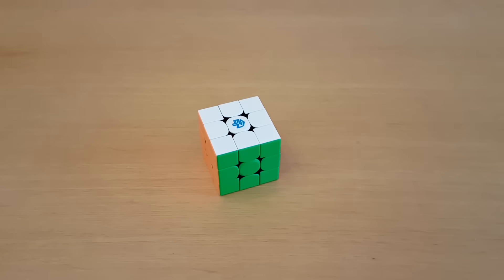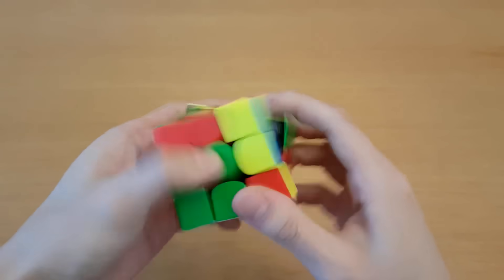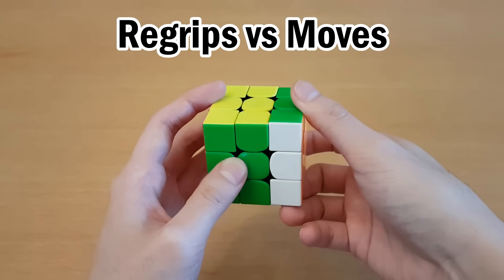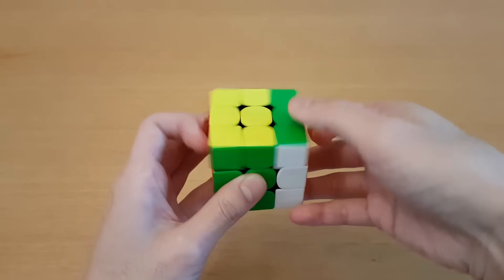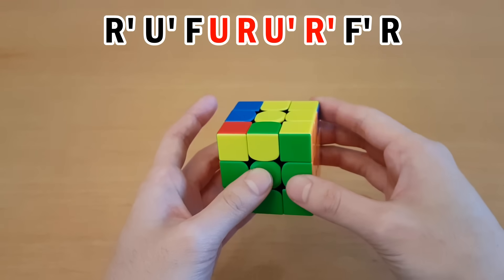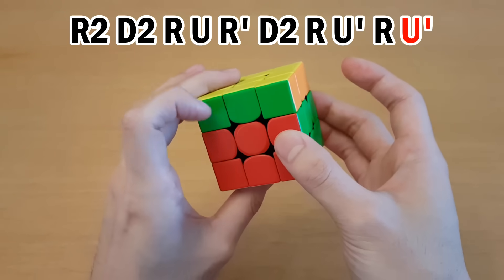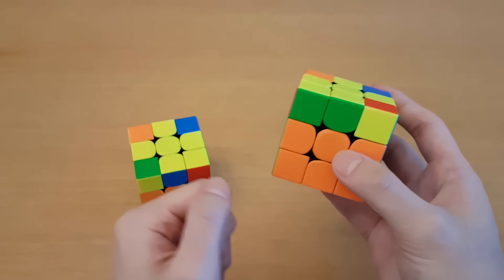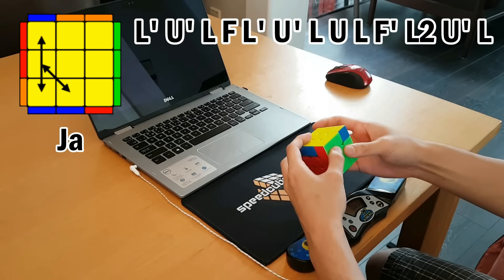Rubik's Cube: How to Develop FASTER Turning Speed!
How to do algorithms faster and generally just increase turning speed (or TPS; turns per second). Don't just do solves over and over!